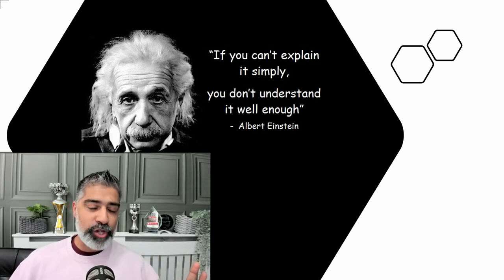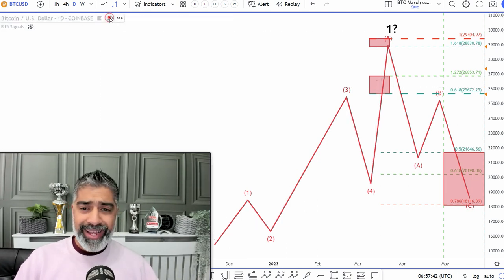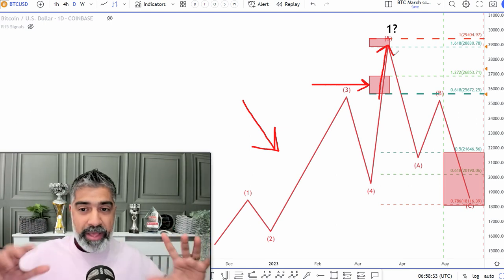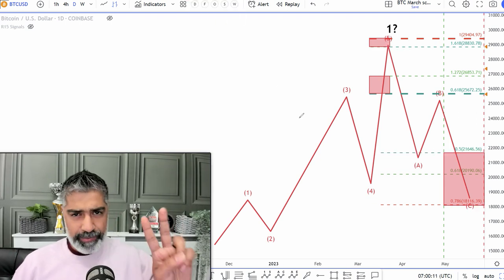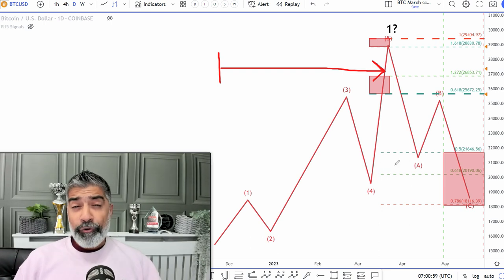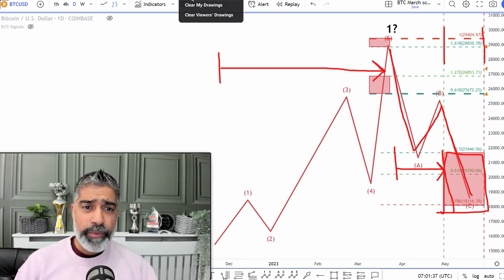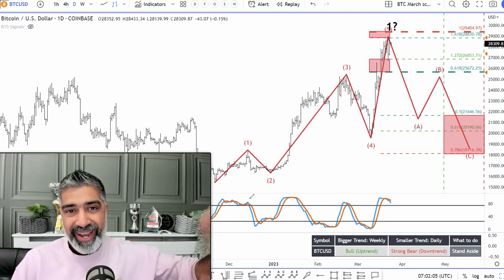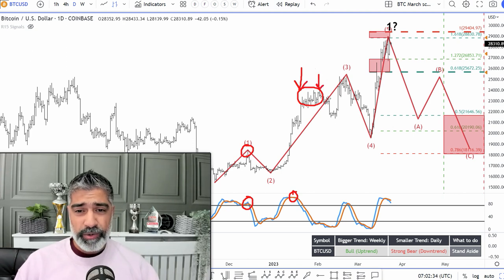Breaking News: Bitcoin Could Plummet to $20k in 60 Days!